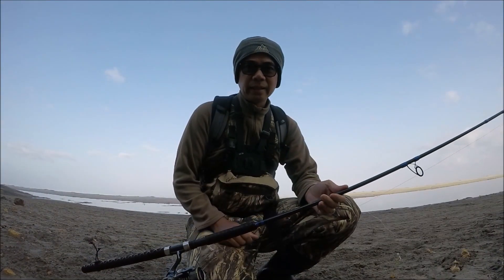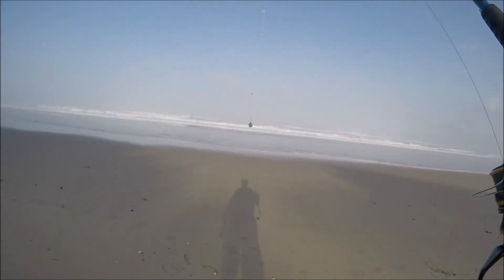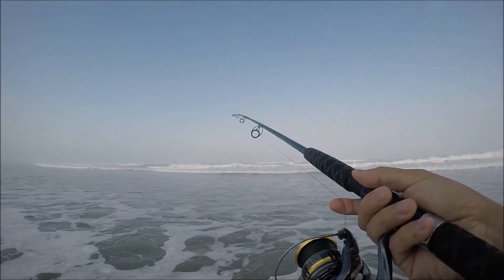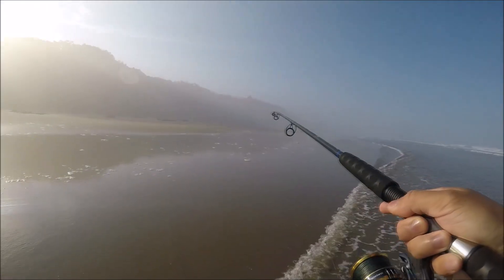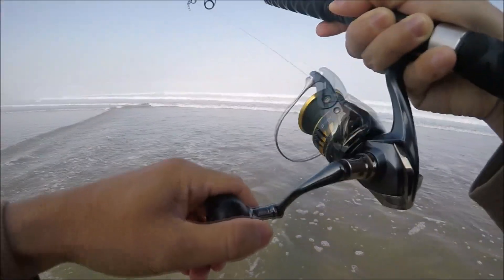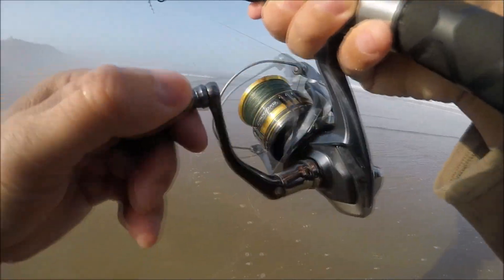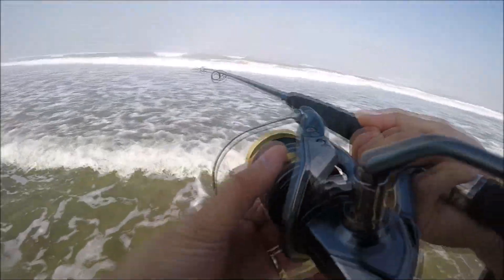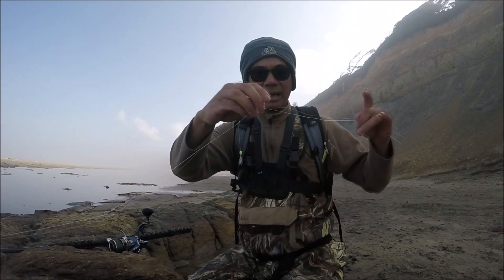Catching Surf Perch With A New Surf Rod - Oregon Surf Fishing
Went out surf fishing with a new rod that Santiam Fishing Rods gave me.  This rod will be raffled out at the tournament this Saturday. Link to the tournament page below:

After a short trip to the beach and catching a few redtail surf perch, I'd have to say this rod worked really well.